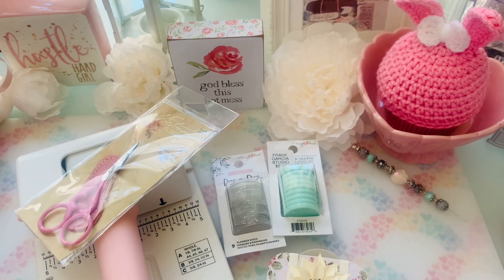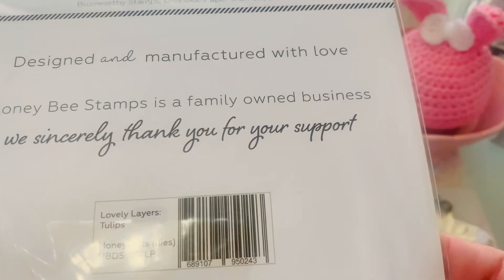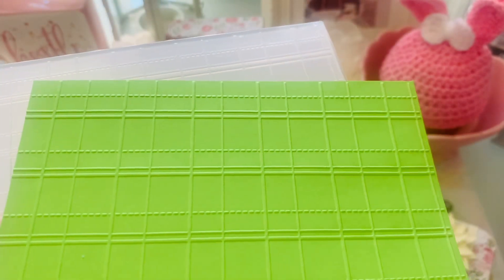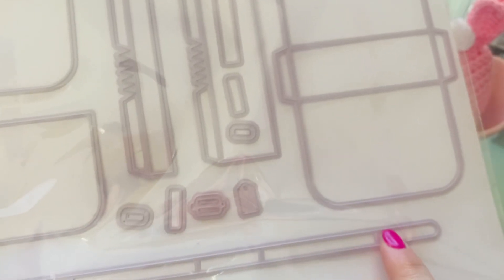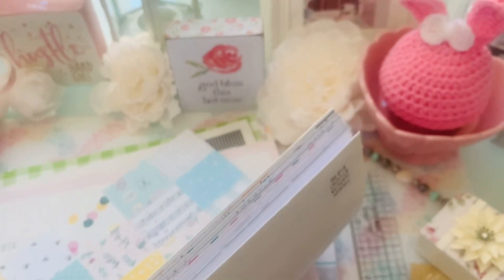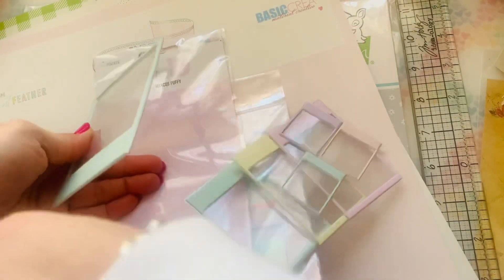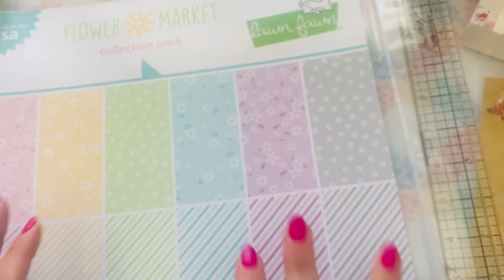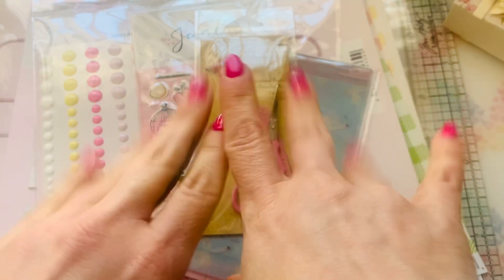Frank Garcia Studio Haul - NEW Spain collections and Lawn Fawn